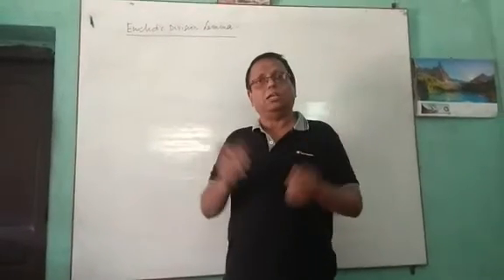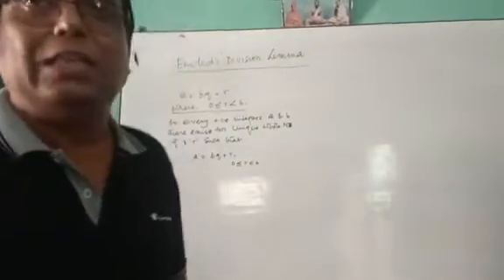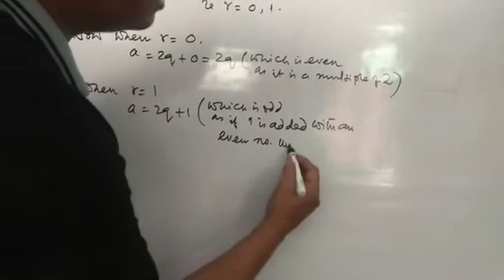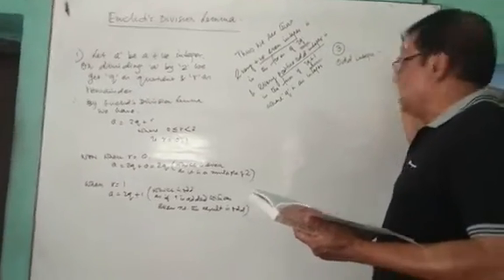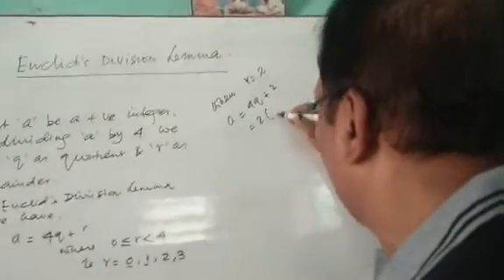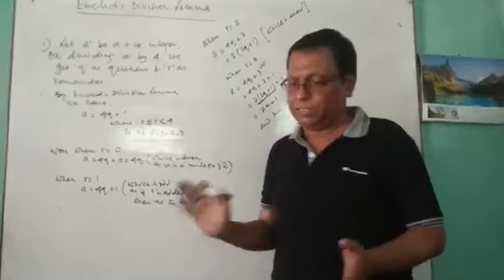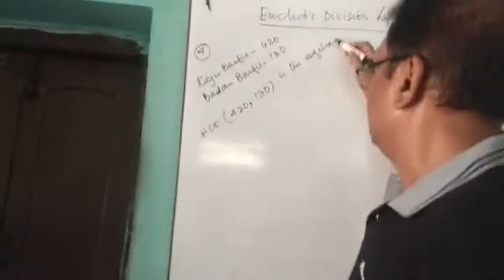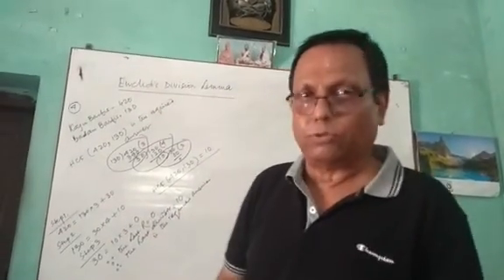Euclid's Division Lemma Mathematics Class10 NCERT Exercise-1.1